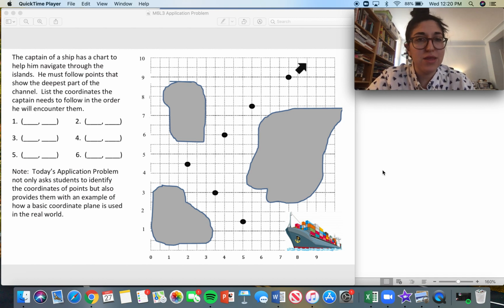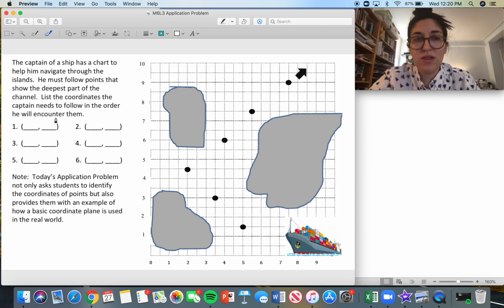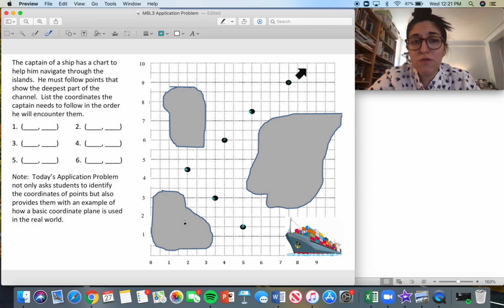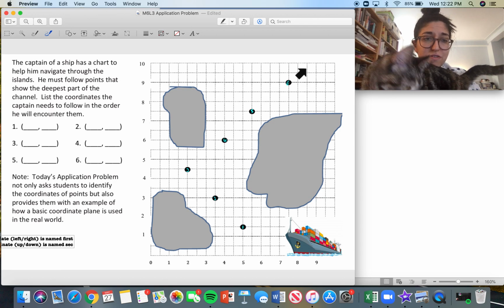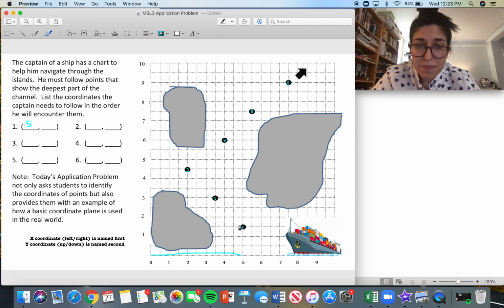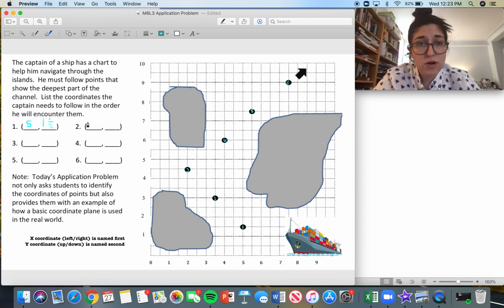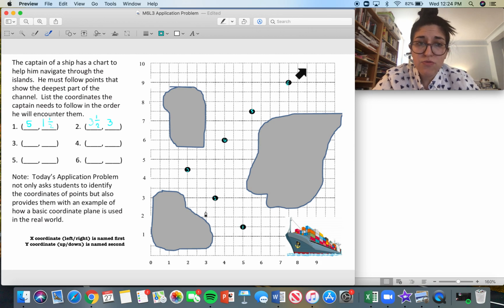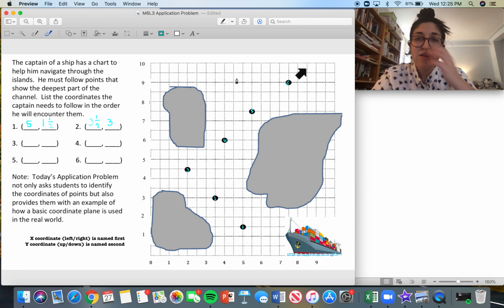M6L3 Application Problem